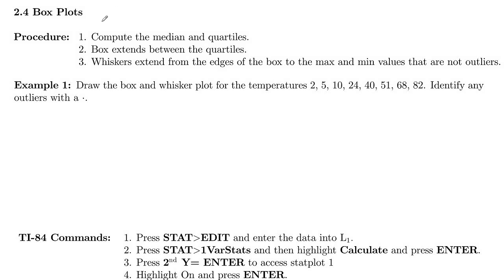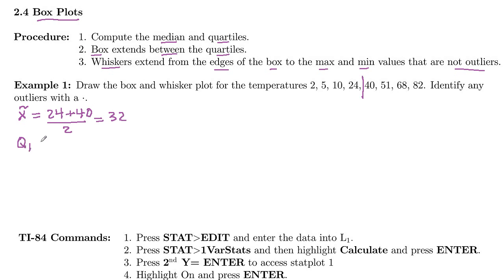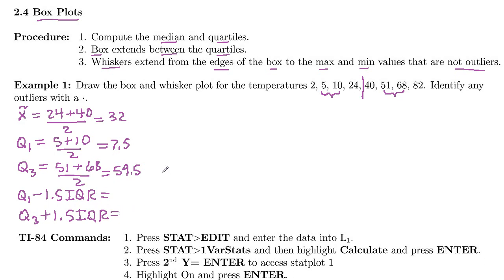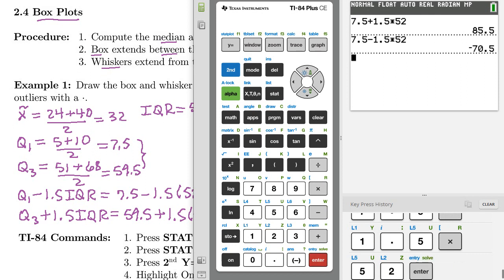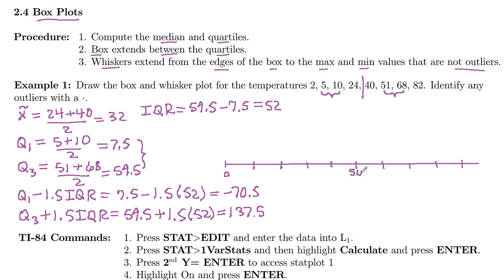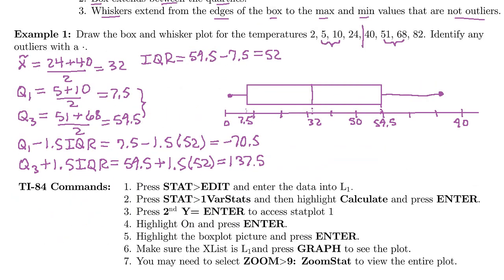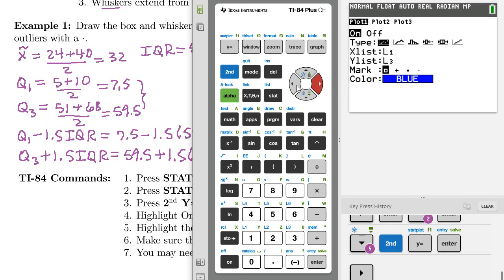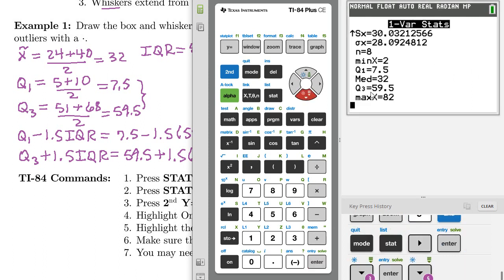Math 120 Section 2.4 Example 1